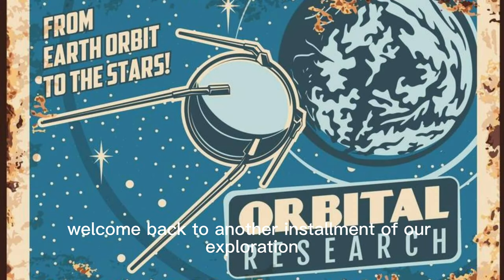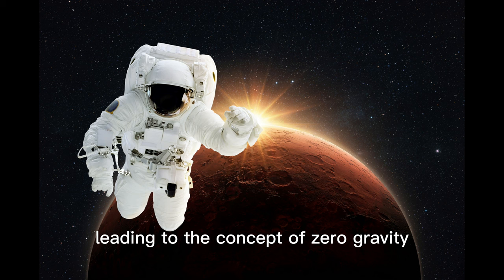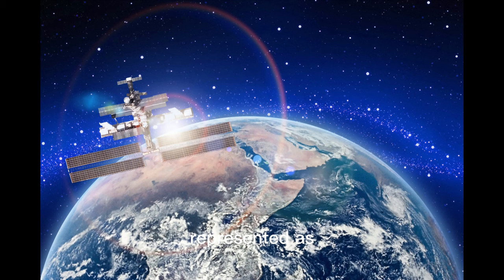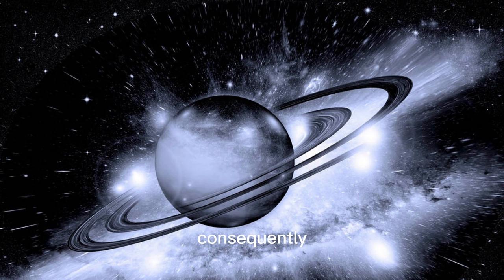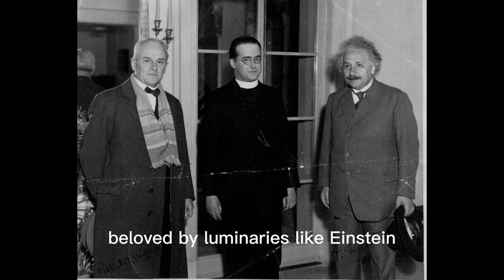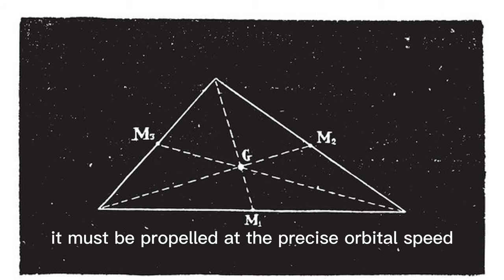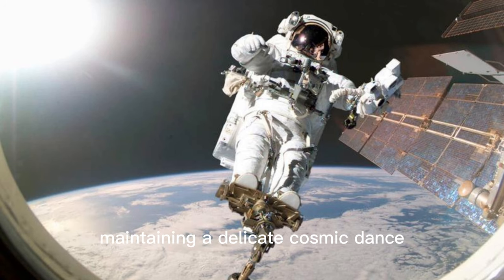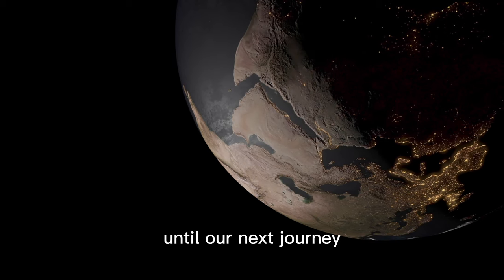Cracking the Mystery of Anti-Gravity & Orbital Mechanics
Dive into the mesmerizing world of orbital mechanics with us! 🌌 In this video, we debunk myths about "zero gravity," explore the ever-present force of gravity, and unveil the secrets behind the graceful dance of objects in orbit. Why do astronauts seem weightless in space? How do objects maintain their orbits? Join us on this enlightening journey as we break down these complex concepts with easy-to-understand explanations and thought experiments. From the Earth to the Moon, and from rocks to spacecraft, discover the intricate balance of forces that shape our universe.

**Sources:**

- Newton, I. (1687). _Philosophiæ Naturalis Principia Mathematica_. London: Royal Society.
- Einstein, A. (1915). _The Foundation of the General Theory of Relativity_. Annalen der Physik.
- Halliday, D., Resnick, R., & Walker, J. (2013). _Fundamentals of Physics_. Wiley.
- Chaisson, E., & McMillan, S. (2017). _Astronomy Today_. Pearson.

Stay curious and keep exploring the vast expanse of our universe! 🚀🌍🌟